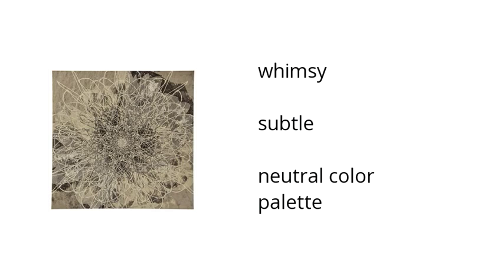Bellisa Wall Art | Ashley Furniture HomeStore | Home & Garden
Hi I'm from the Buzztala Marketplace, and here are the top features of the Bellisa Wall Art | Ashley Furniture Decor:
• whimsy
• subtle
• neutral color palette
Wanna get the best price? Click here!